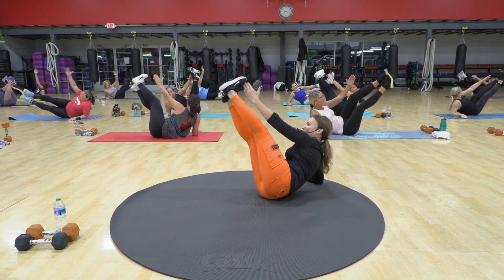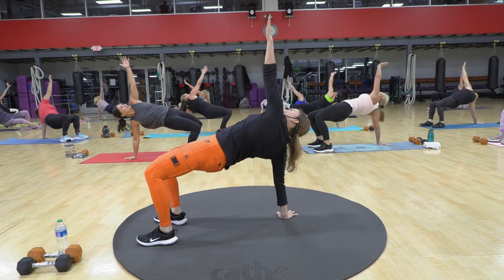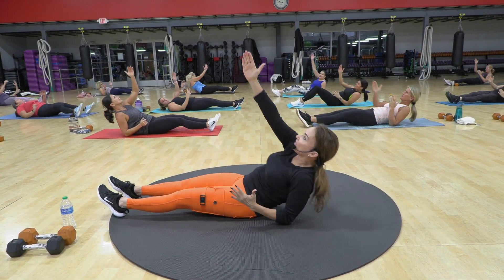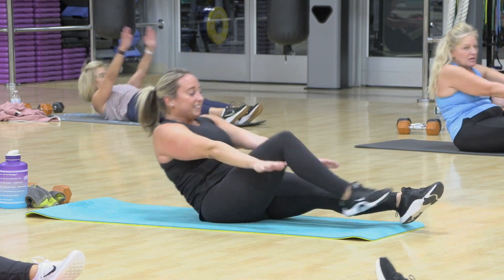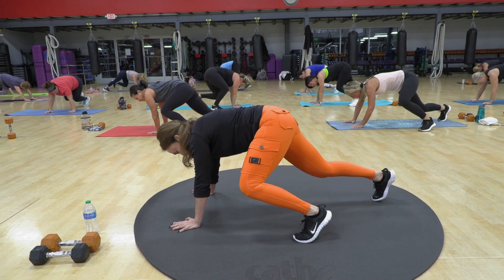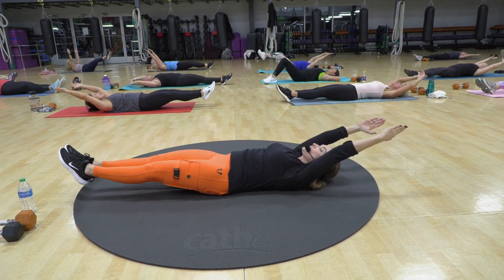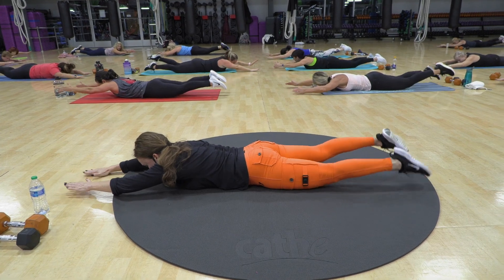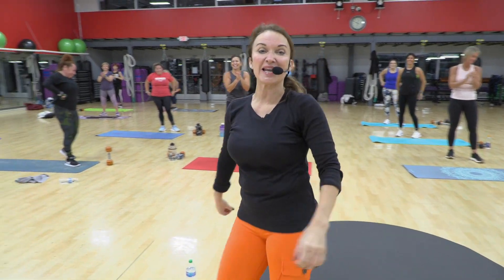Cathe Friedrich's 472 Core Explore Live Workout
Attention CatheLIVE subscribers, Thursday, December 7, 2023, at 9:30 am EST, we’ll be doing “Core Explore” LIVE!   This moderate-paced comprehensive core workout will have you standing, sitting up, and lying down as you move through 20 challenging core exercises.
Equipment Needed:
One 10-pound dumbbell (or slightly heavier or lighter if preferred)

✅ Create Your Perfect Workout With Cathe's Workout Blender